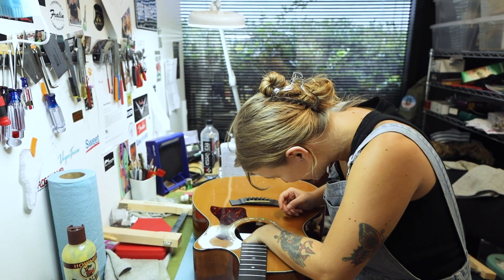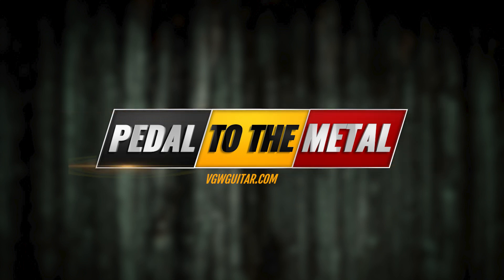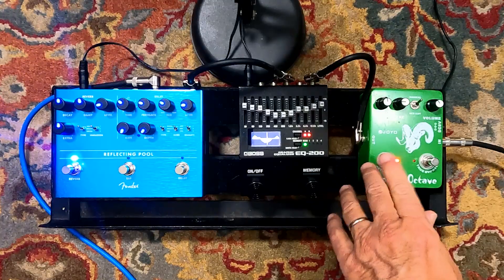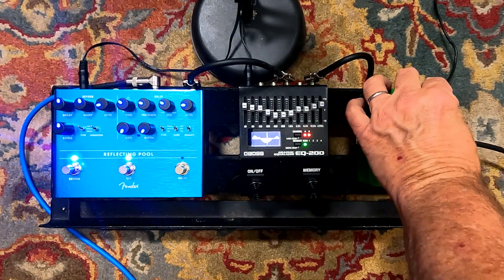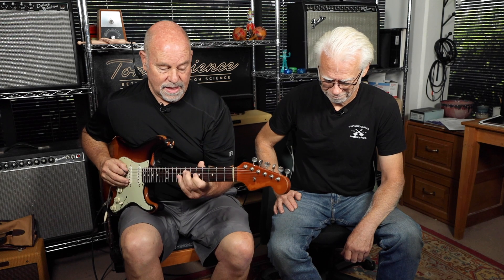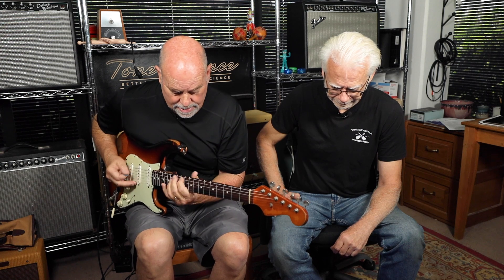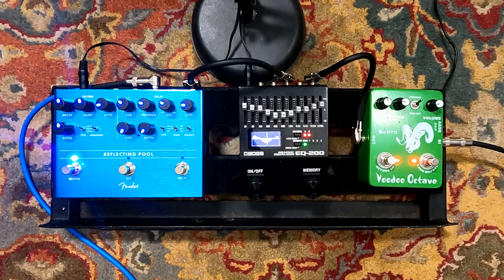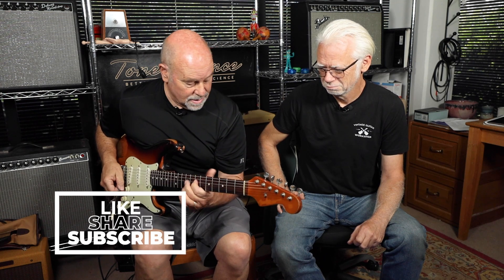Joyo JF-12 Voodoo Octave Fuzz - VGW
Sure, here it is:

"Raise your tone by an octave and add some fuzz too! You have the ability to control your tone with a mid-cut switch. Notice the difference when you apply some fuzz to your playing and then increase it by an octave. This pedal features a true bypass design to minimize tone loss. It also comes in an aluminum alloy casing with a stoving varnish finish."